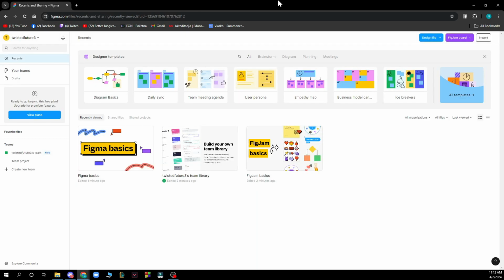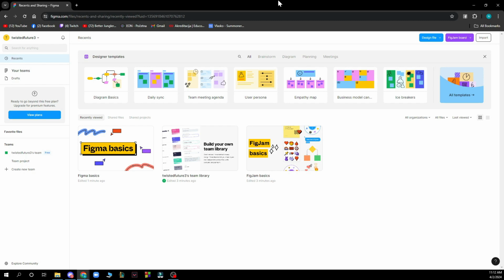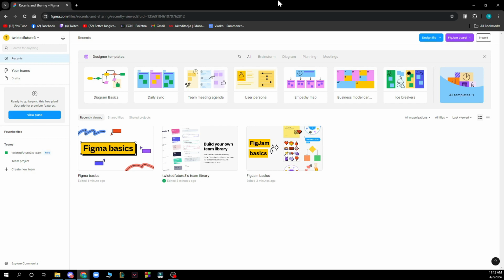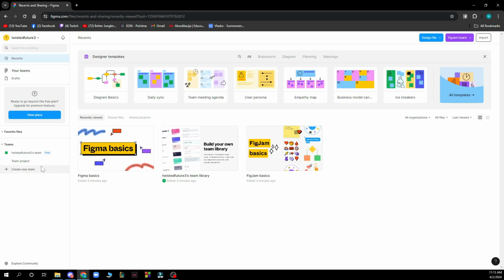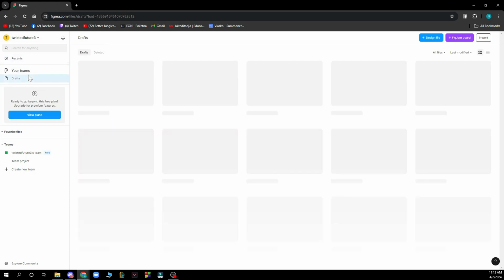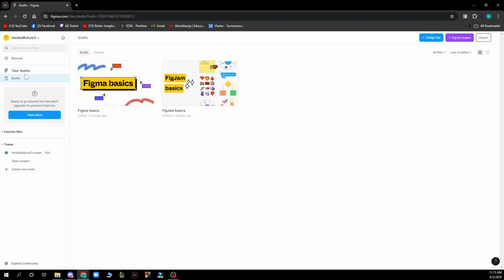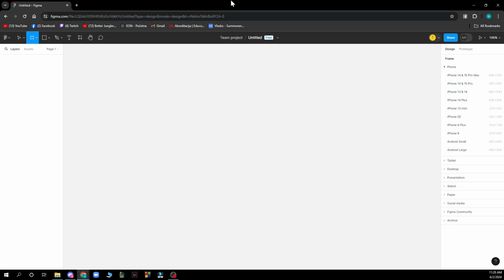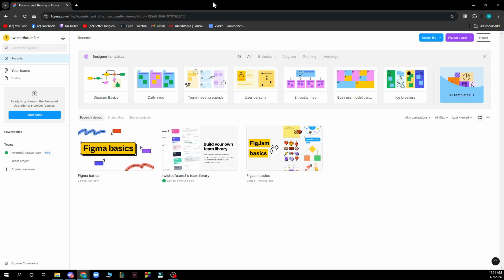How To Add Image In Figma (Quick Tutorial)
Today we talk about How To Add Image In Figma, so stay until the end of the video to see the full explanation.